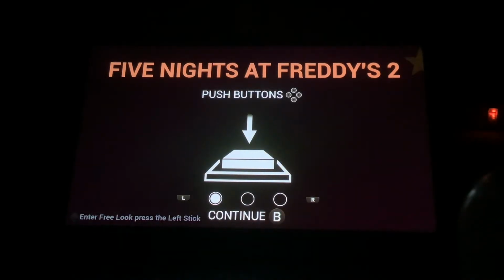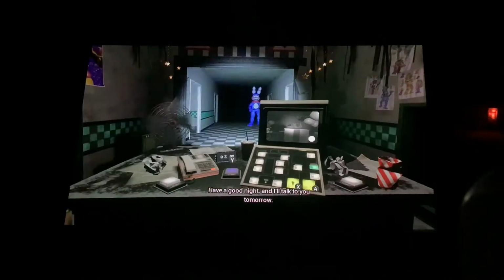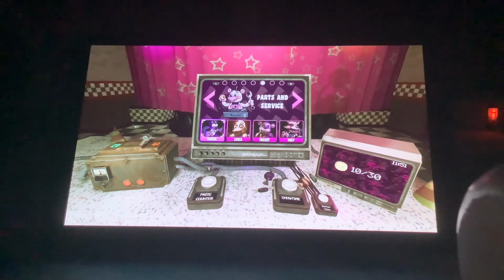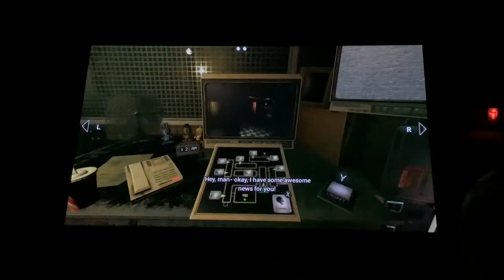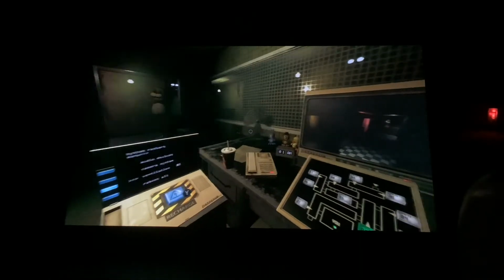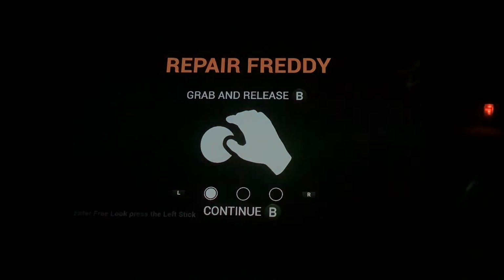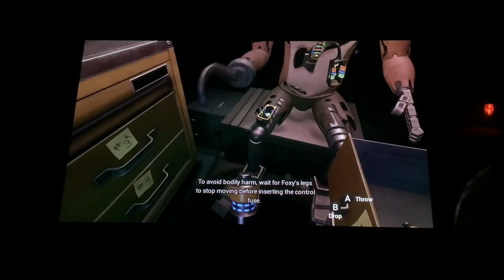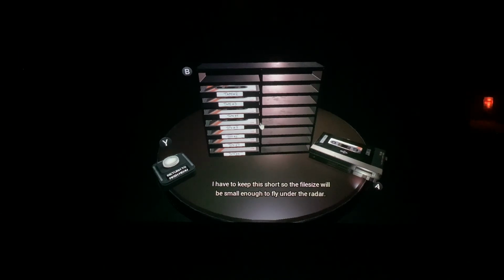Fnaf help wanted pt2